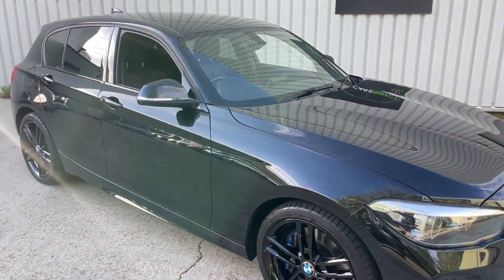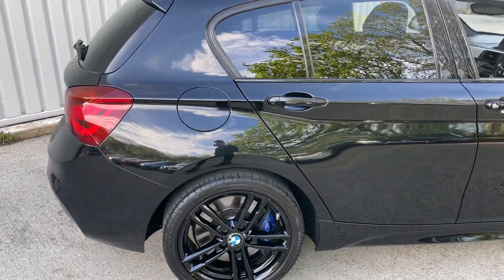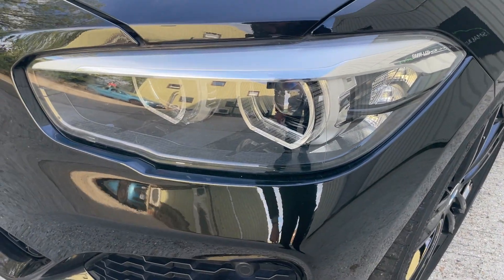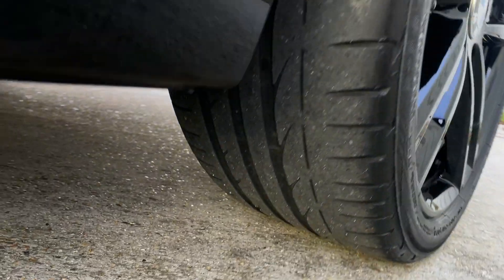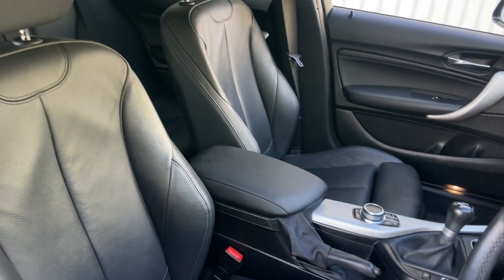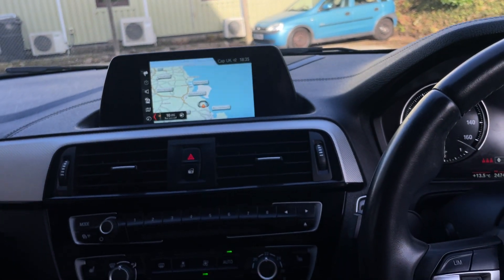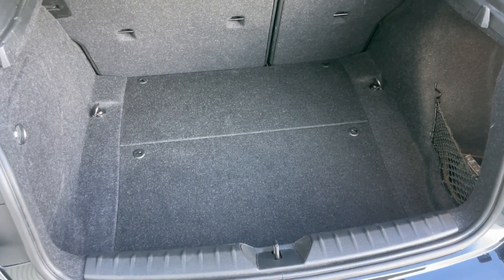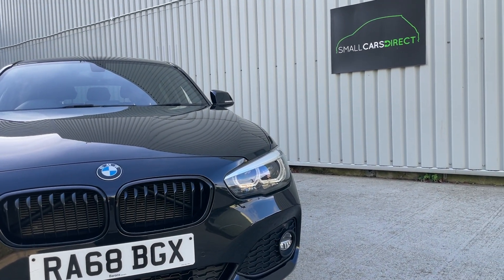BMW 118i M Sport Shadow Edition